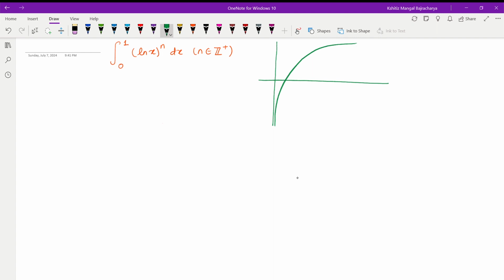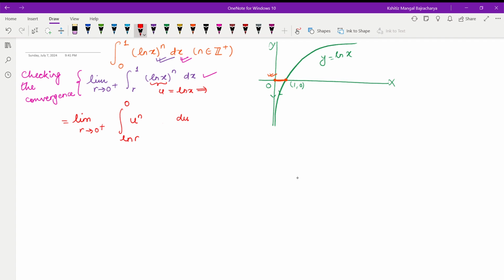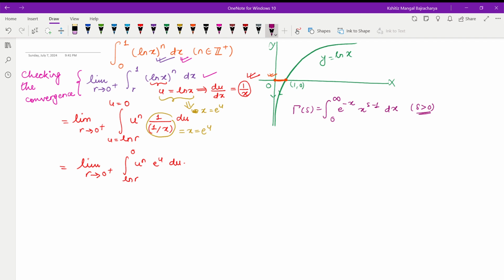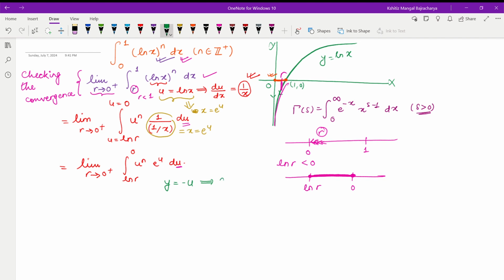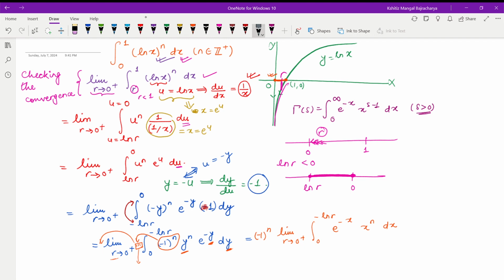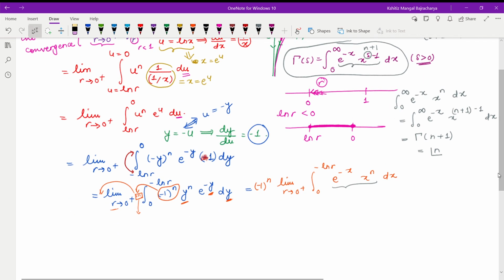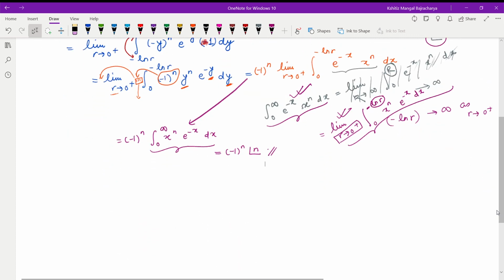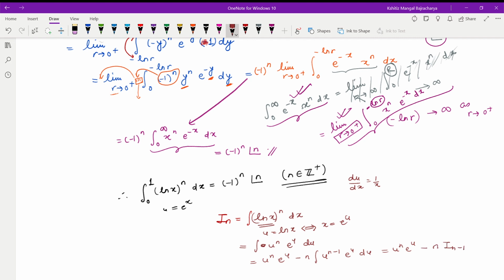Integral Calculus (Question 8)